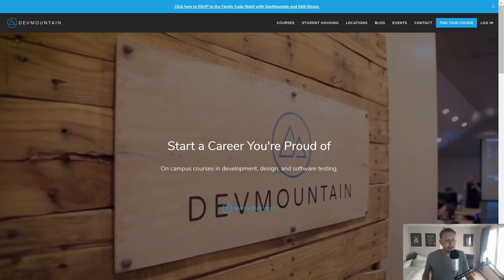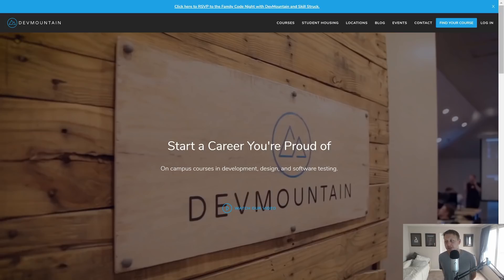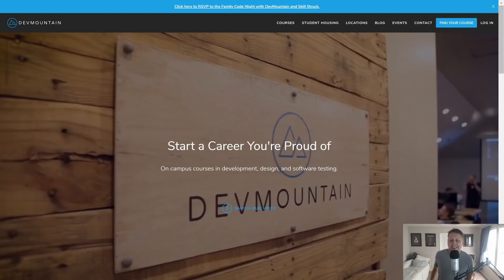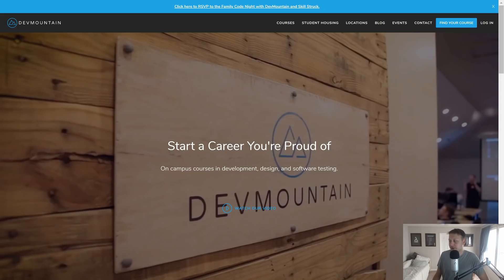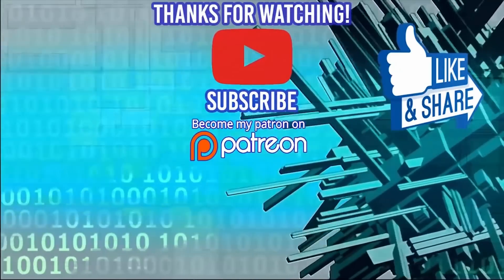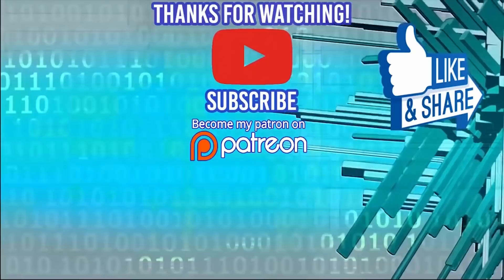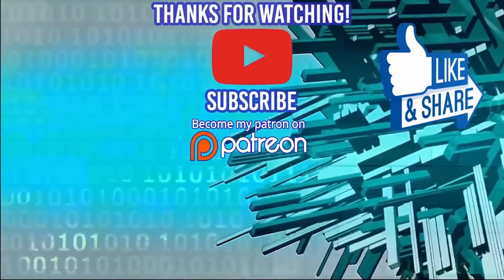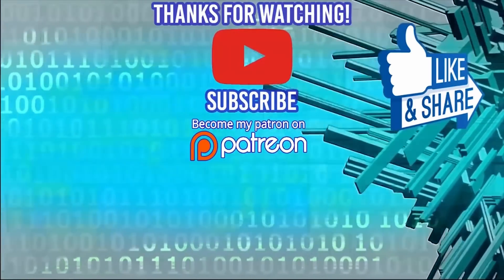College Students Advice to Become a Developer | Ask a Devi with Dylan Israel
► MY COURSES
My Courses with huge discounts:

► BOOK RECOMMENDATIONS
» The Complete Software Developer's Career Guide:
» The Total Money Makeover
»  Clean Code
» The Clean Coder
» Clean Architecture
» Code Complete
» Cracking the Coding Interview

► MENTORING
» Tutoring, Mentoring and Course Walkthroughs available: